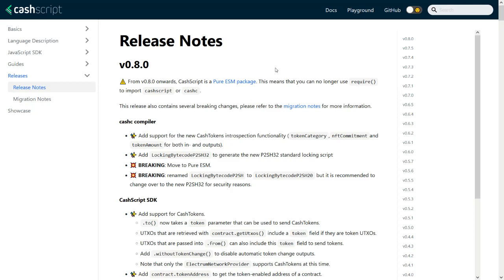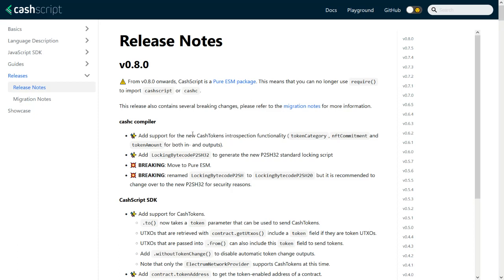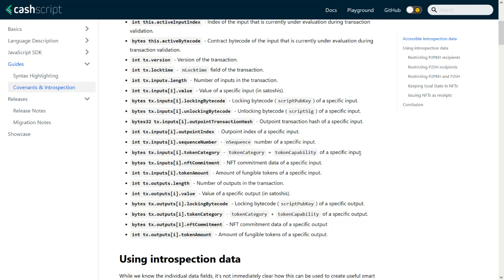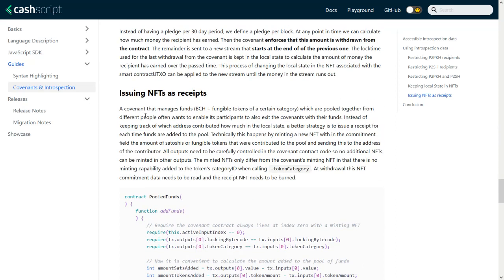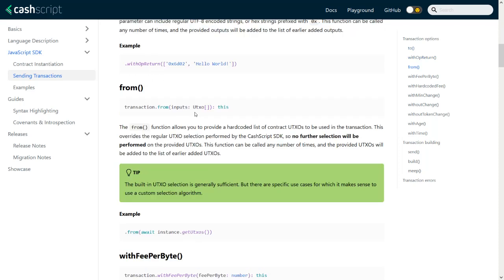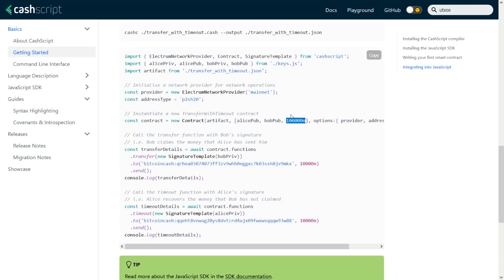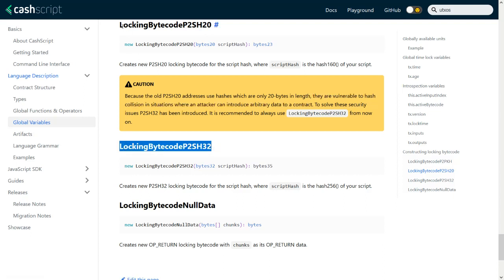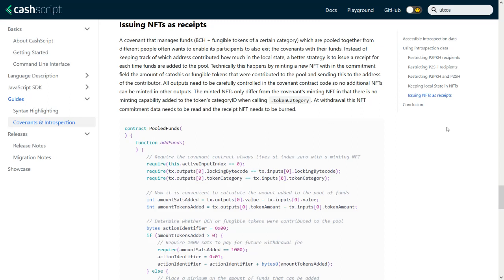New CashScript Update with Full CashTokens support! (v0.8.0 beta release)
The new CashScript update brings full CashTokens support, here's a quick overview of everything that's new.